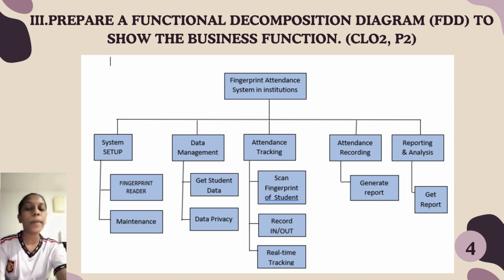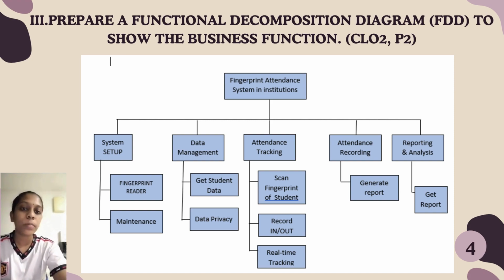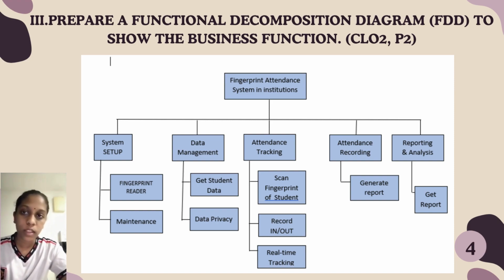mini project 1 (SAD)